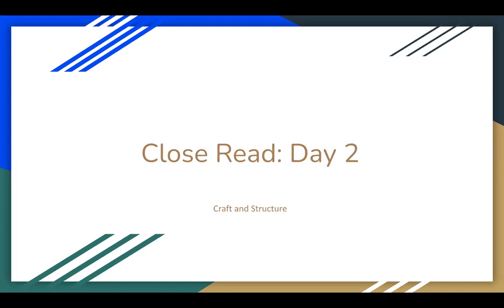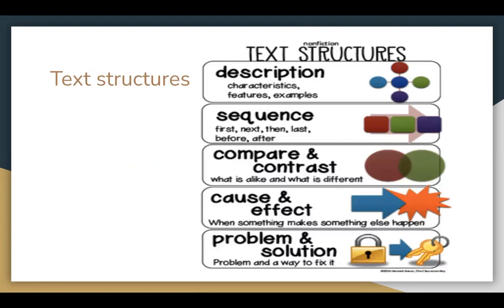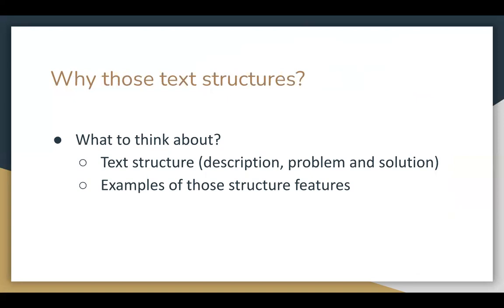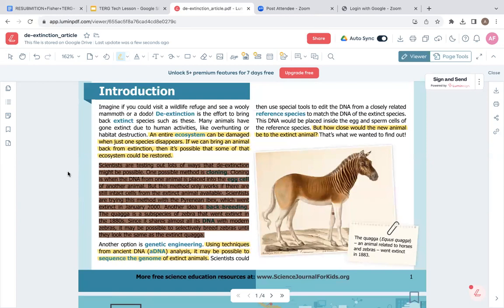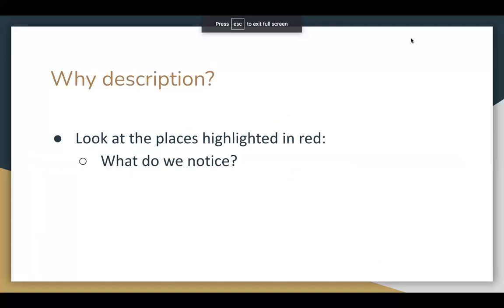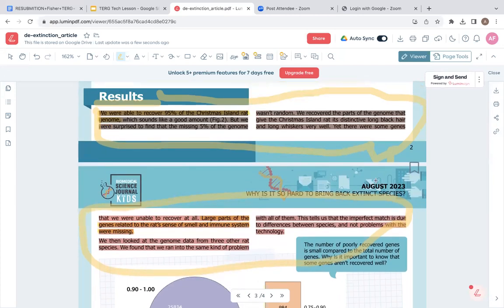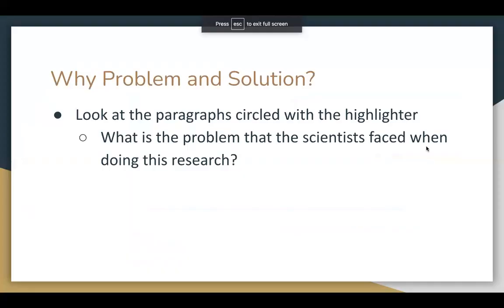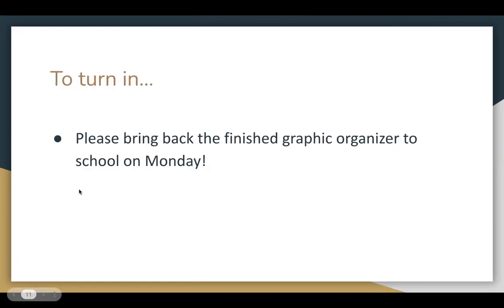Fisher TERG Video